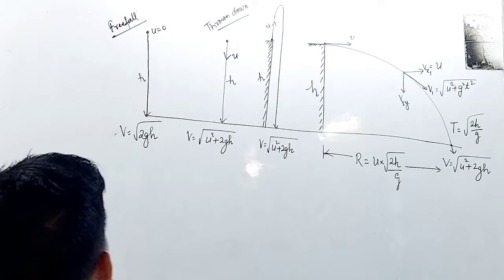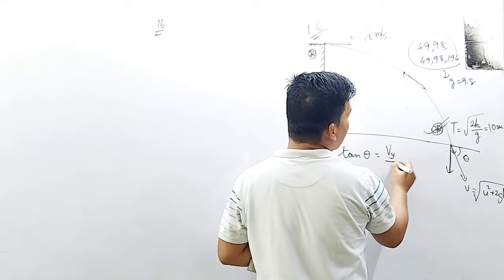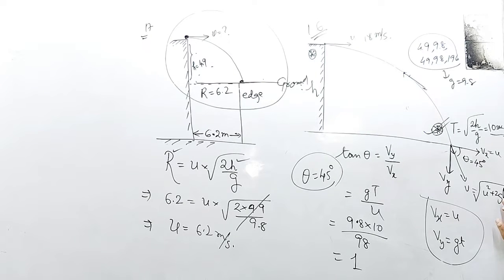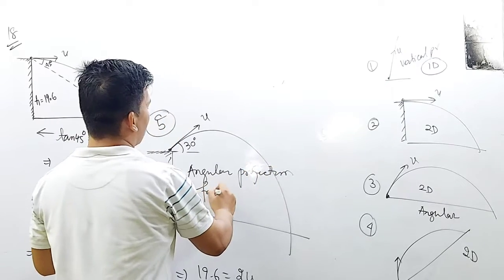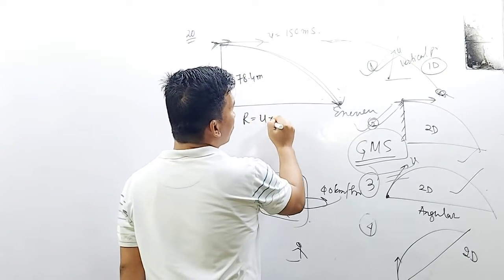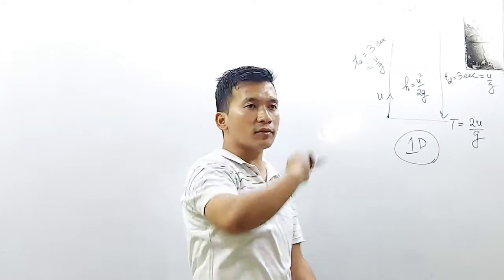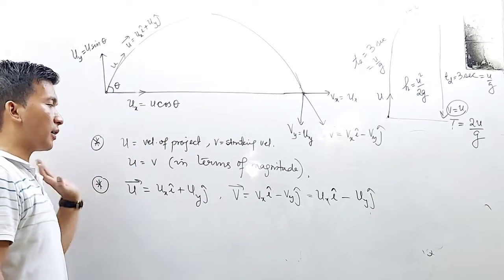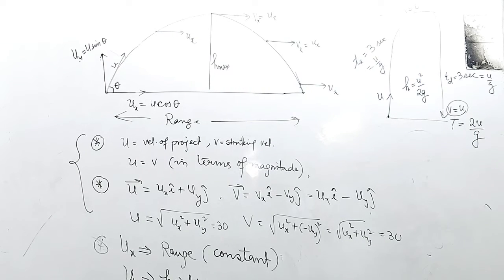2 Dimensional motion Day 2 (4:30 p.m)